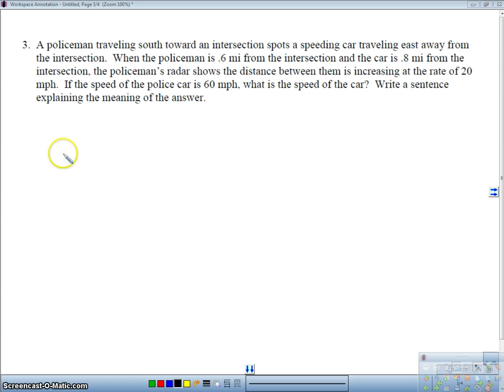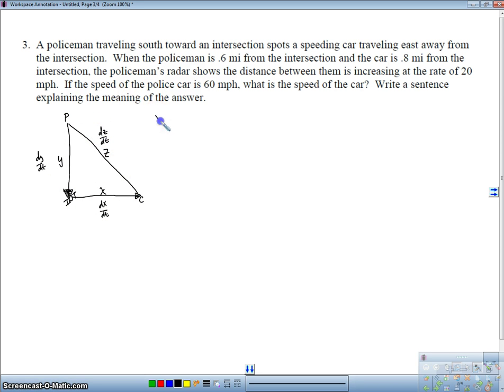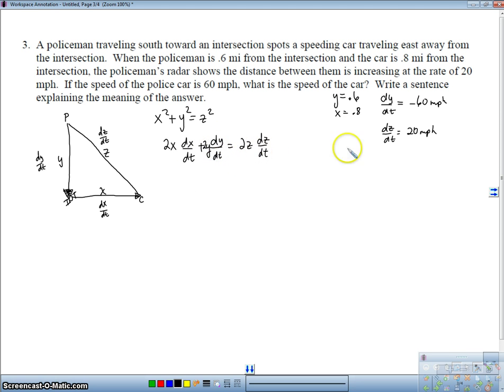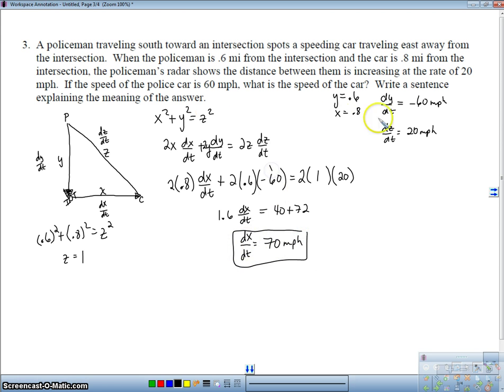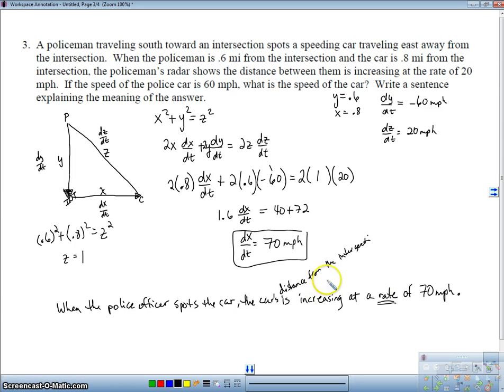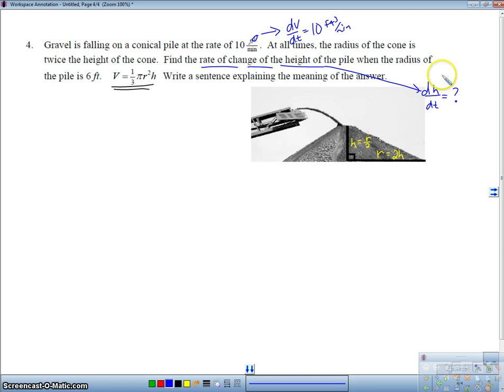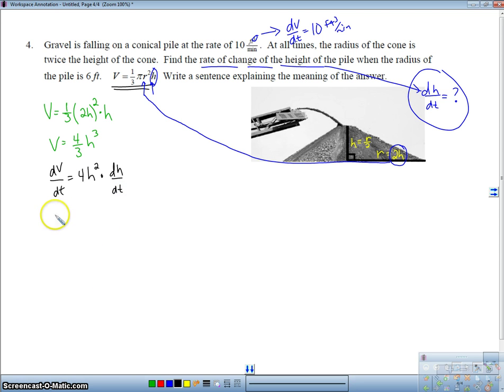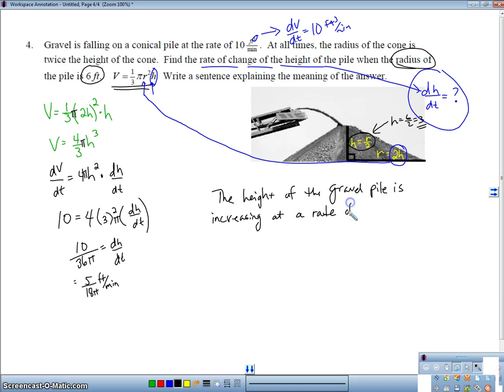Related Rates Part 2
This is the second part of my Related Rates examples.  I go over two more problems. BC Calc WSQ Questions